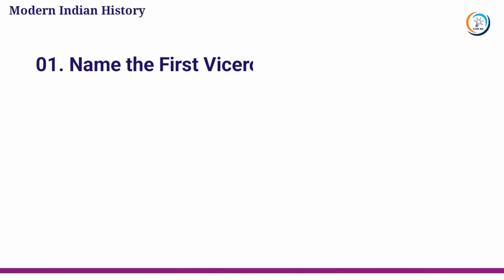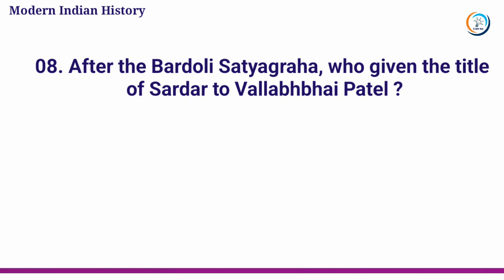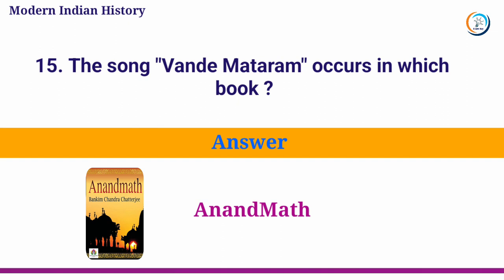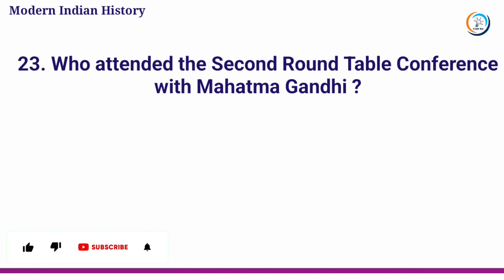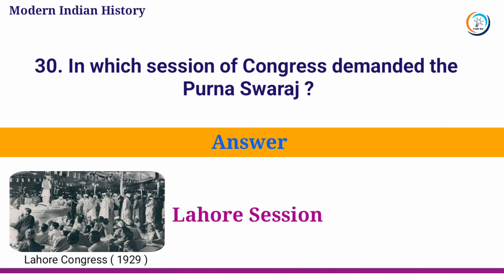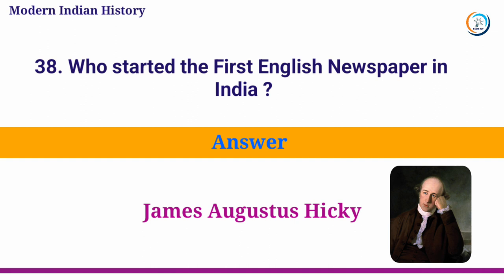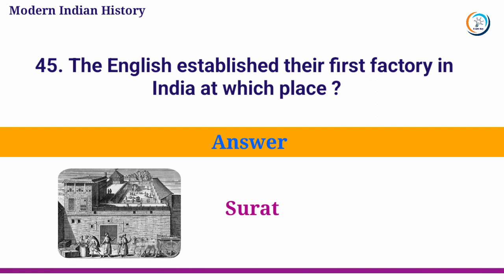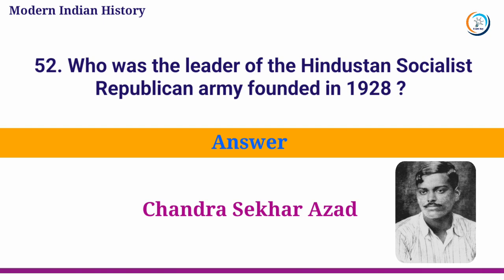Modern Indian History Gk | Indian History Gk Question & Answer | General knowledge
Gk
 general knowledge
 important gk questions and answers
 competitive exams
 quiz test
 important gk
 quiz test
 competitive quiz
 quiz questions
 general knowledge questions
 quiz questions
 general knowledge questions and answers
 gk quiz
 gk questions in hindi
 gk questions answers
 india gk
 hindi gk
 samanya gyan
 gk questions
 india gk in hindi
 2022 gk questions and answers
 lucent gk
 lucent gk in hindi video
 geography gk questions
 geography gk in hindi
 lucent 100 gk
 lucent gk important questions
 lucent gk in important question
 lucent mcq
 general knowledge
 gk questions answer
 gk afroz
 gk questions
 gk today
 gk tricks
 gk study adda
 gk video
 examkey gk
 Exam key
 Exam key general knowledge
 gk live
 gk by khan sir
 gk by kumar Gaurav sir
 general class
 general knowledge kids
 new gk question

Copyright Disclaimer Under Section 107 for the copyright act 1976, allowance is made for "Fair Use" for purpose such a criticism, comment, news reporting, teaching, scholarship, and research fair use is a use permitted by copyright statute that might otherwise be infringing. Non Profit, educational or personal use tips in balance in favor of fair us